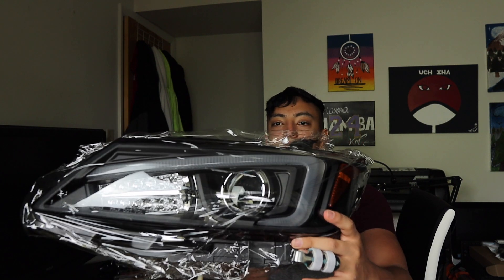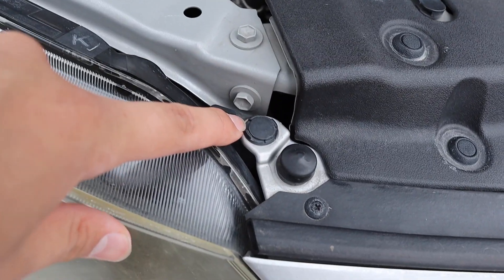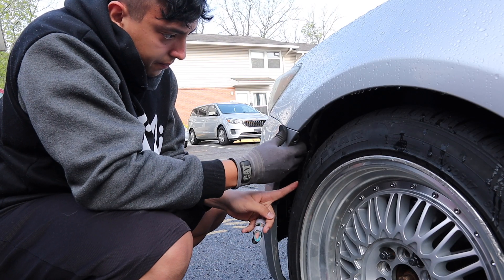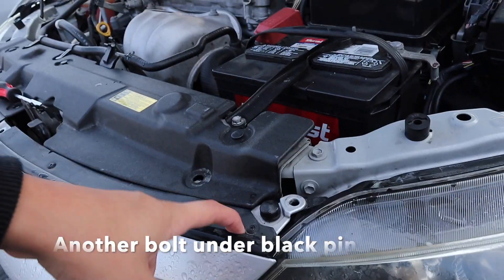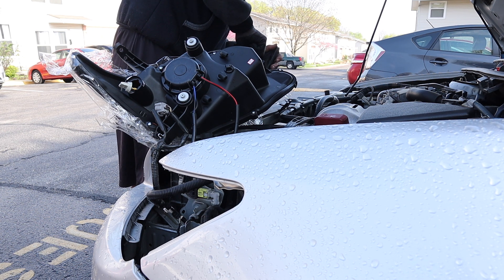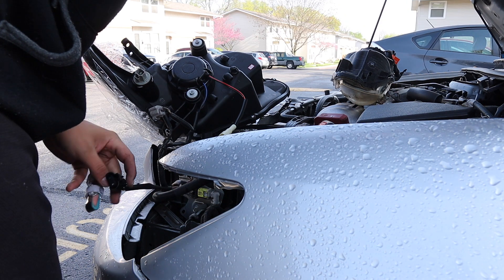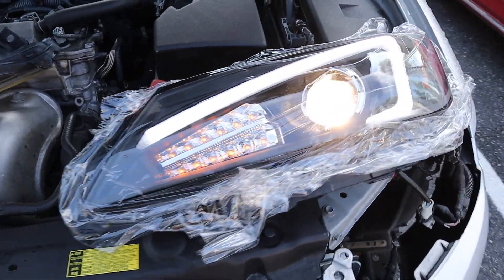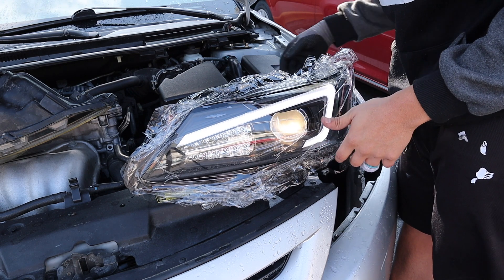Getting new headlights!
Changing my headlights on my 2011 tc

Second Chanel- YL's Media
Car insta- @tc_low_life